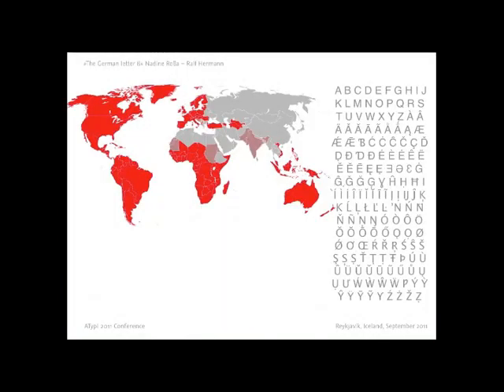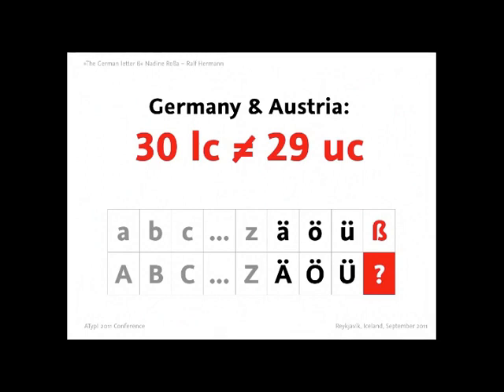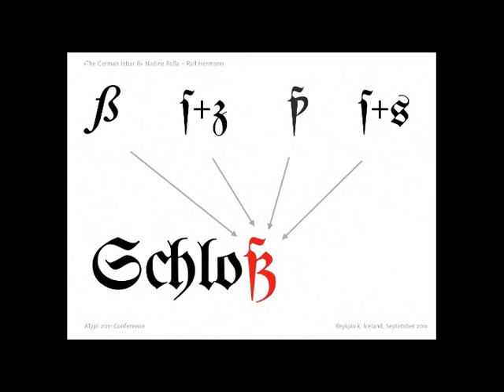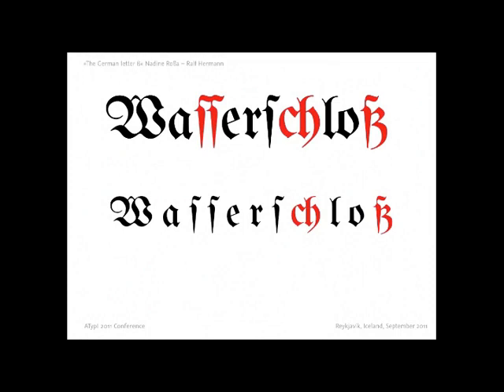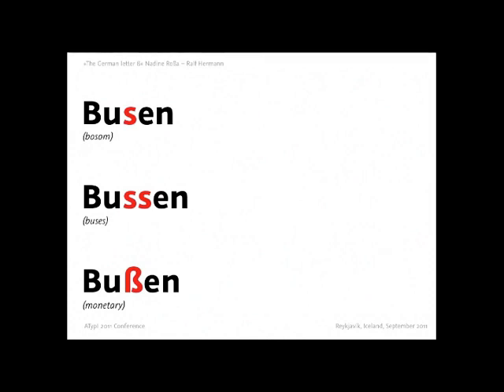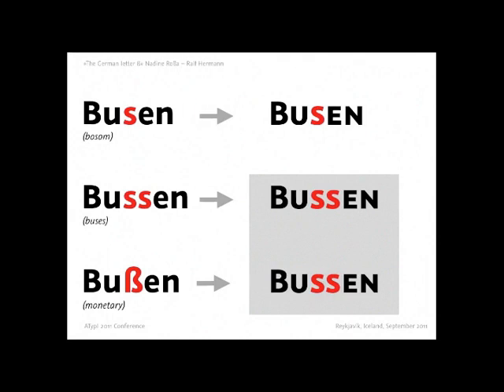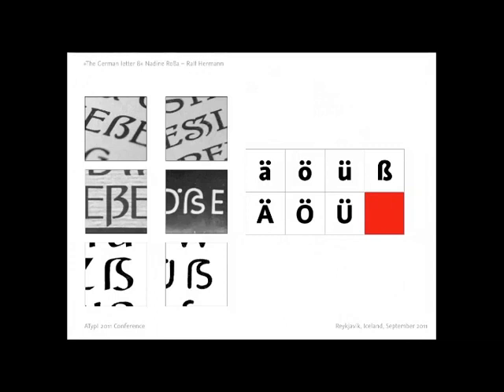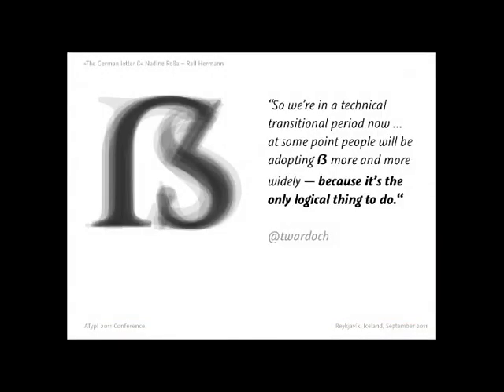Capital Sharp S explained to Typographers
This is a screencast of my talk held at the ATypI conference 2011 in Reykjavík, Island. It explains some details about the history of the lowercase Eszett (ß) and why there is a need for a capital Eszett (ẞ) today.